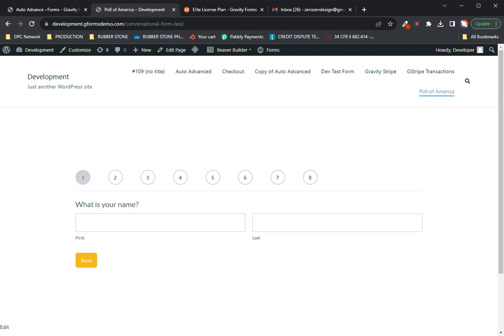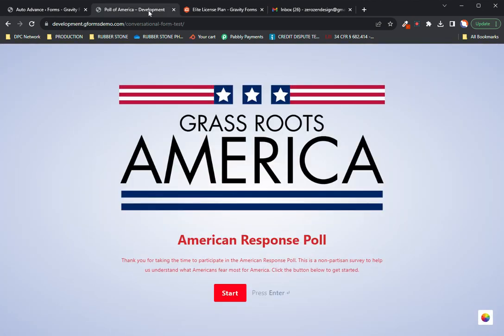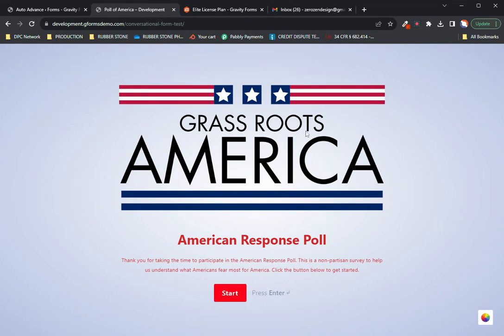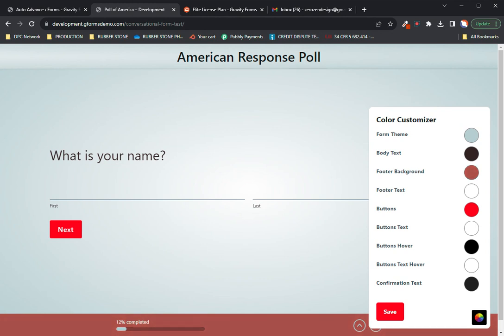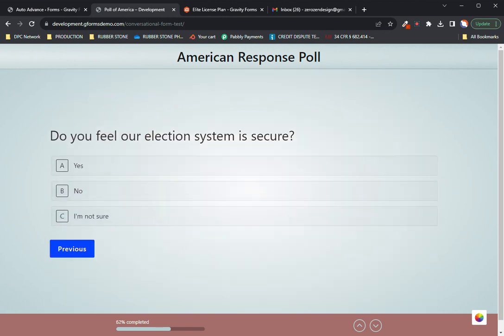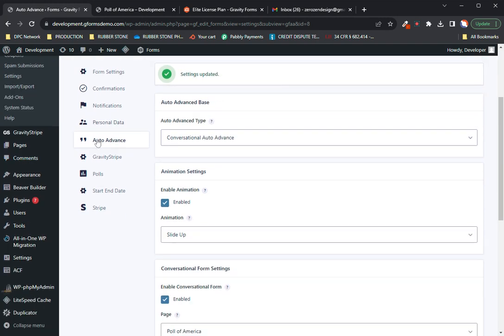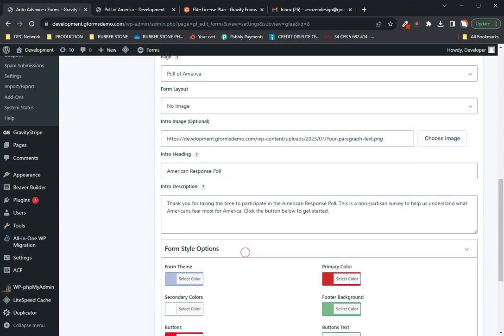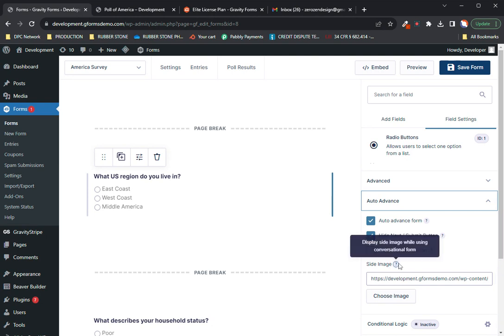Multipage Auto Advance PRO Plugin Conversational Settings for Gravity Forms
Want to create a conversational form with Gravity Forms the easiest way possible? Multipage Auto Advance PRO comes with conversational settings that are easy, look great, and work.

With Multipage Auto Advance PRO you not only get the auto advance features to easily move people through the questions of your form, but we've built-in specialized form auto-advancing like text fields, number fields, and checkboxes.

The conversational settings include:

1. Front-end color adjustments
2. Welcome screen settings (image, title, description)
3. Animation type

Of course, the default hide next/previous/submit buttons come with the basic (free), pro, and plus versions of Multipage Auto Advance.

and transform your Gravity Form into a conversational masterpiece!